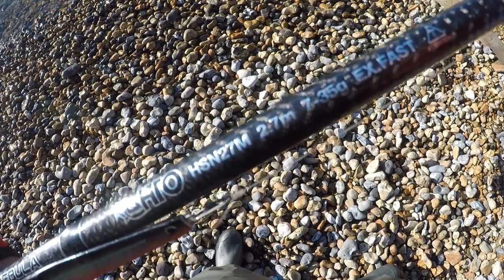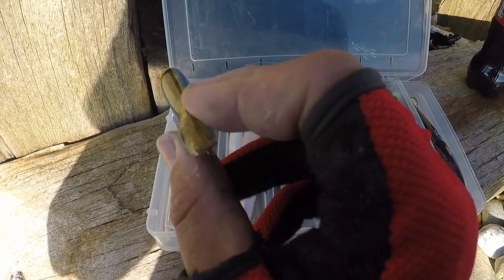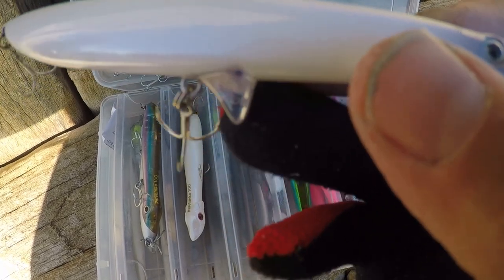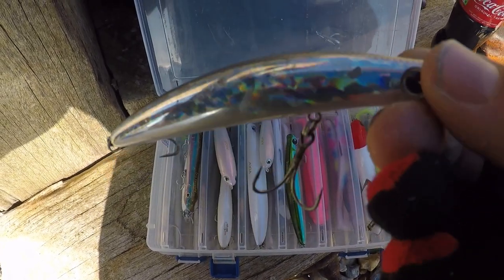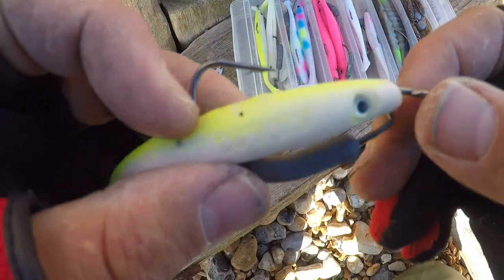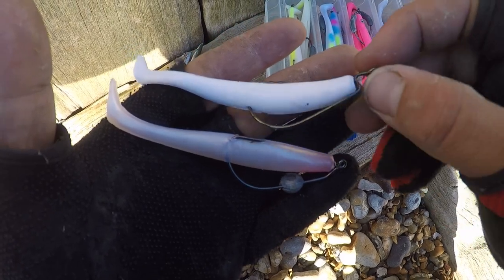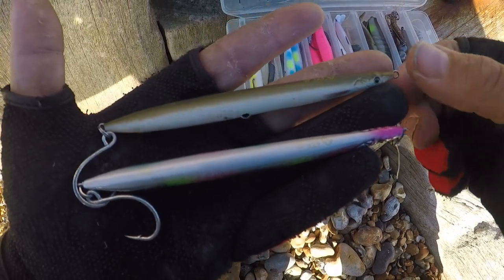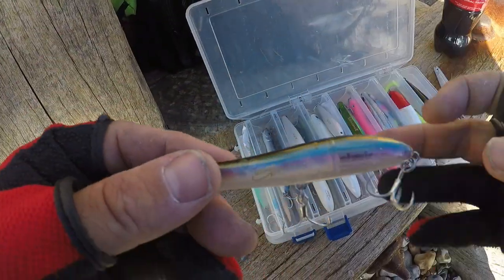FISHING LURES EXPLAINED - A FULL GUIDE FOR BEGINNERS WHO WANT TO START LURE FISHING FOR BASS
In this video we take a look at lure used for bass fishing. The different types and what they do.